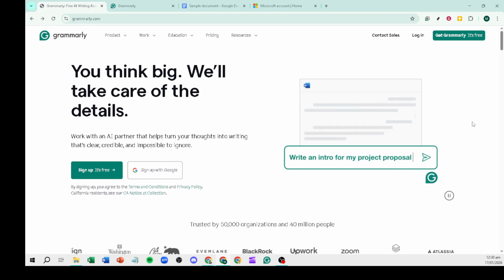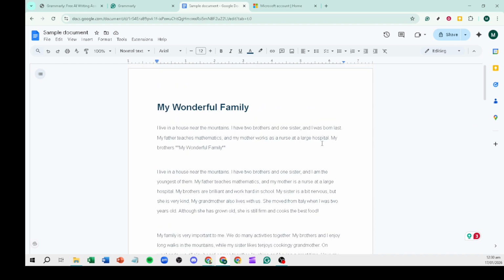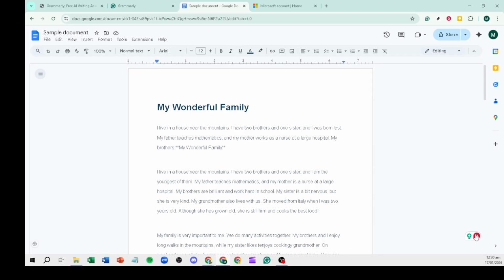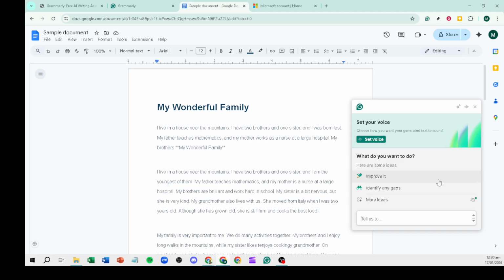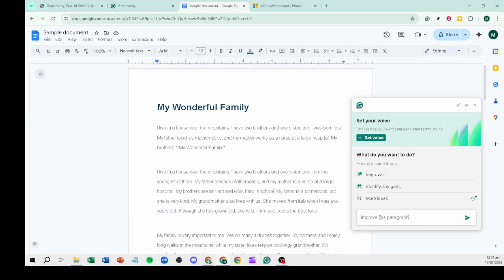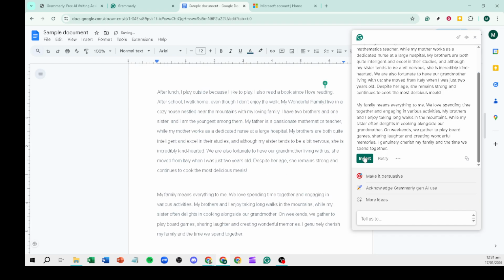How to Use Generative AI-Grammarly GO [2026 Guide]